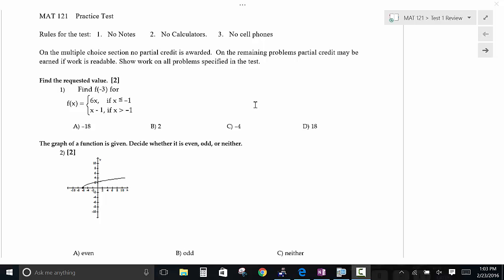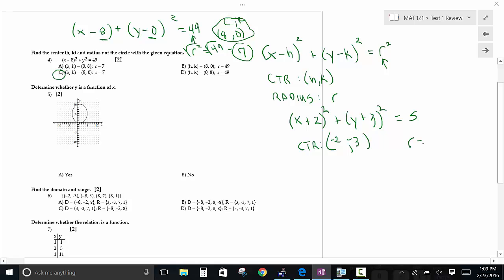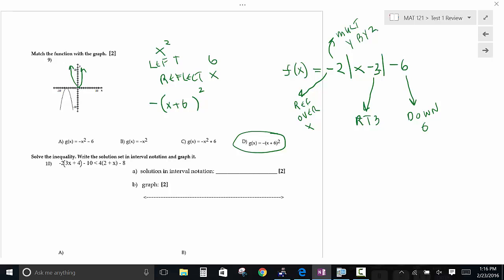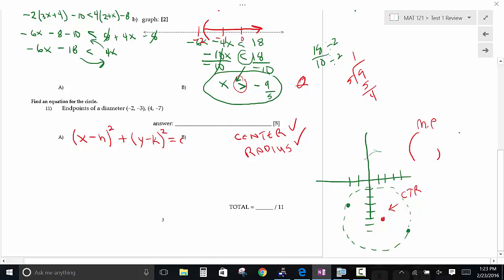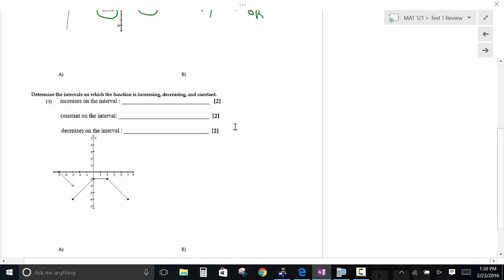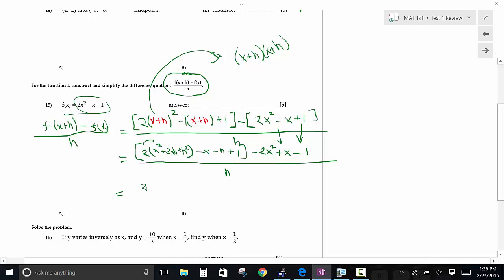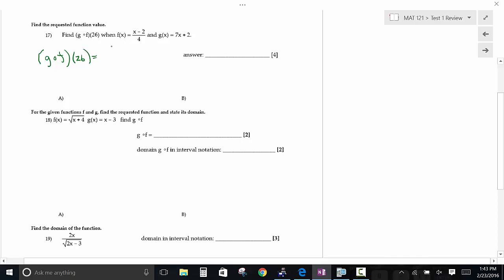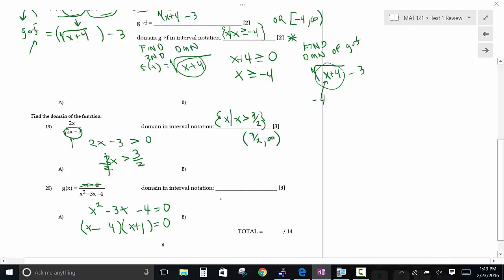MAT 121 Test 1 Review Part 1 {1-20}